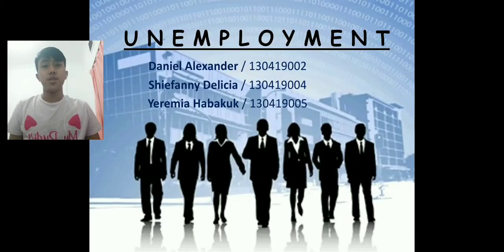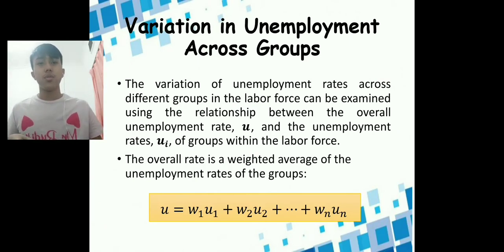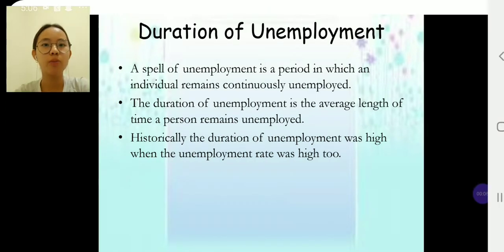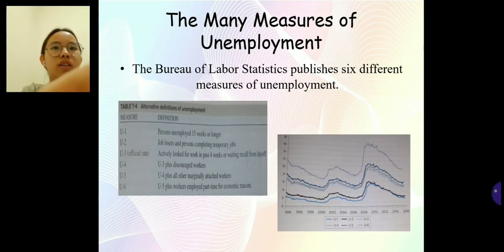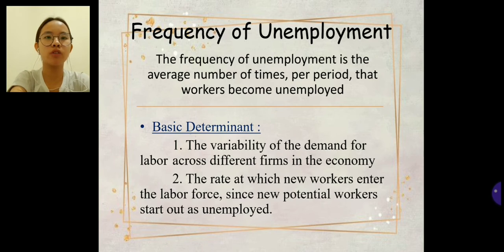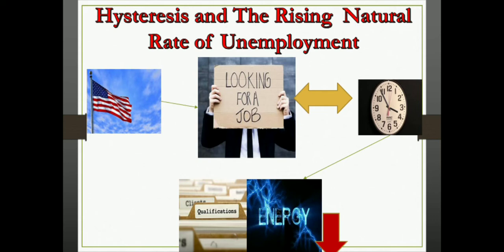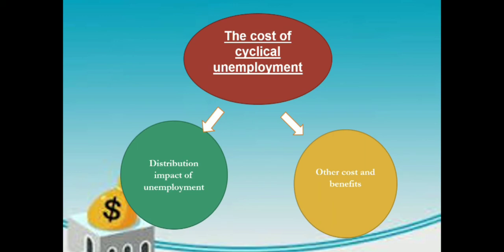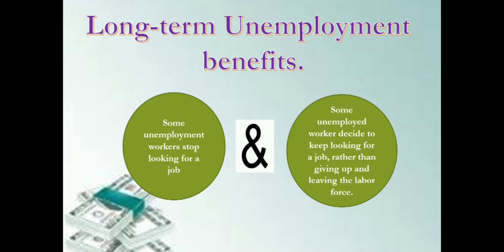Unemployment Macroeconomics // IBN PA 2019 UBAYA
Unemployment presentation by:
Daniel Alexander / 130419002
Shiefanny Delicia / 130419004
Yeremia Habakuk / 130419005